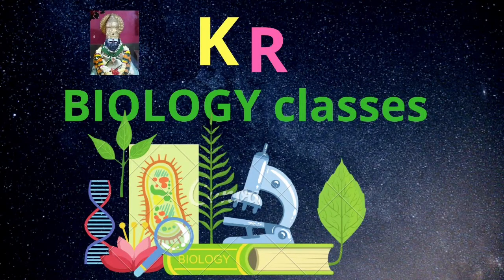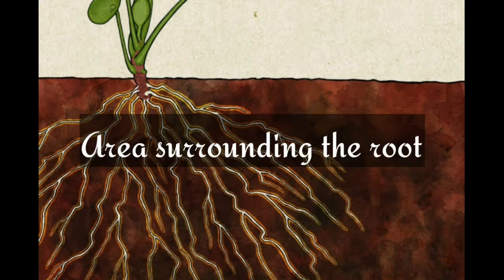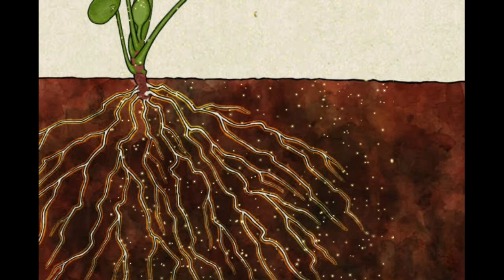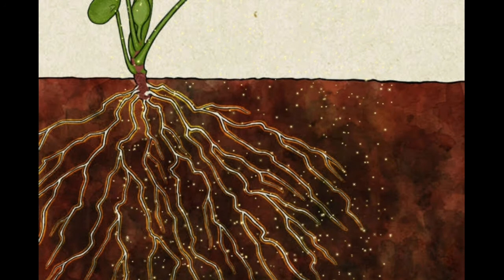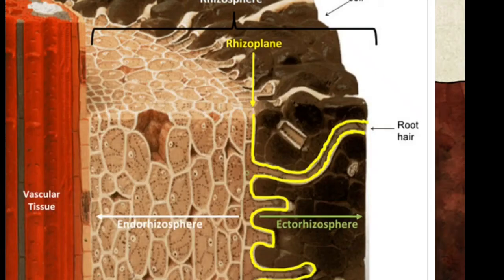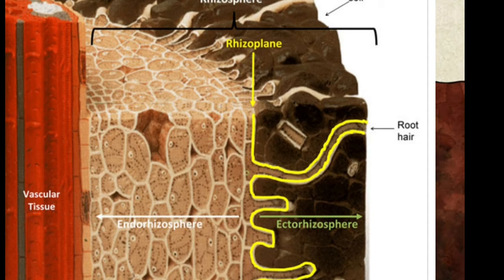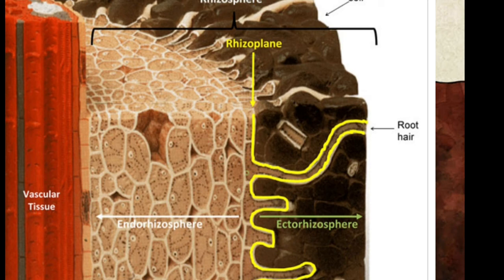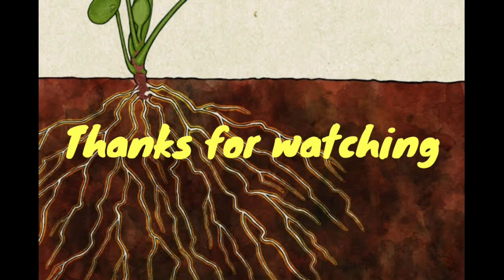Rhizosphere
Rhizosphere , what is rhizosphere who coined the term etc